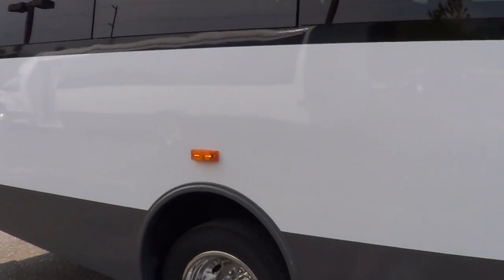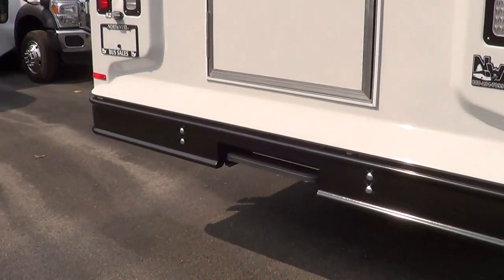Northwest Bus Sales - NEW 2013 Ford F550 Ameritrans 28 Pass w/ Rear Luggage For Sale - S94299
Conversion Features:

Ford 6.7 Liter Diesel Engine
5-Speed Transmission with Tow/Haul Mode
Altro Cherrywood Look Floor
Limo-Style Black Vinyl Sidewalls, Ceiling, and Rear Wall
Electric Passenger Entry Door with Exterior Keyed Switch
Power/Heated Exterior Mirrors with Convex
Full LED Light Package, Interior/Exterior
Roof Hatch
Blackout Windows
Rear Luggage w/ Rear Entry Door & Door Step
Mid Back Reclining Black Leatherette Passenger Seats with Armrests and Adjustable Headrests
Driver & Co-Pilot Level 4 Black Leatherette Seat Covers
Swan Overhead Luggage Racks with Ducted A/C Reading Lights and Speakers
OEM Driver Heat & A/C
Transair Konvekta 90,000K BTU Climate Control, Rooftop Ducted!
65,000 BTU Hot Water Heater
PA System with Extra Mic Plug
AM/FM/CD/DVD with (4) 15" Monitors
First Aid Kit
Emergency Triangle Kit
Fire Extinguisher

Standard Interior Appointments:

3/4 Plywood Floor
Designer Black Vinyl Headliner
Padded Vinyl Cab Area Trim
Ribbed Rubber Aisle Way
White Step Nosing On All Steps
Left Entry Assist Hand Rail
Stanchion & Modesty Panel At Entrance Door
Driver Friendly Switch Panel
Flush Mounted Light Fixtures
Step Well Entry Light

Standard Exterior Appointments:

Aerodynamic Fiberglass Front & Rear Cap
Radius Steel Cage Construction
Lateral Steel Floor System w/ Longitudinal Steel Supports
Electric Bi-Fold Entry Door
Frameless Solid Windows
Rear Mud Flaps
Steel Wrap Around Rear Bumper
Seamless One-Piece Fiberglass Roof
Deluxe Fold-Away Mirrors w/ Convex
Fully Undercoated
Insulated Walls & Ceiling
Brake Light & Turn Signal Lights Wired Separately
Aluminum Sidewalls
Full Body Paint
Call for shipping info - we can arrange shipping anywhere in the country!!!
Rebate only applicable to purchases within the US - Call for Details

If you are traveling from out of town, we're happy to pick you up at the airport or your hotel. If you would like some help with travel arrangements we can make recommendations. All buses for sale on website are located on our lot in Federal Way, Washington just south of Seattle.

*A negotiable documentary service fee up to $85.00 may be added.